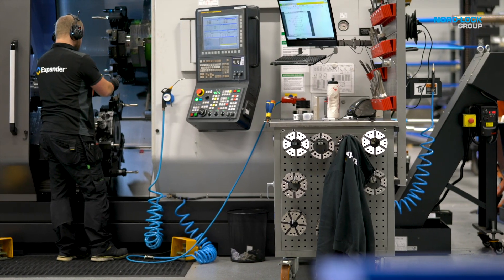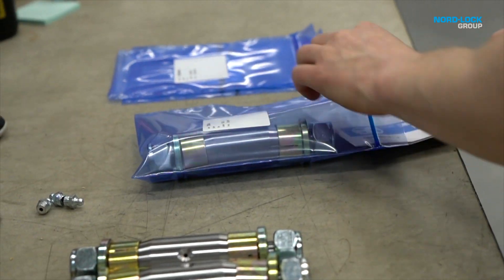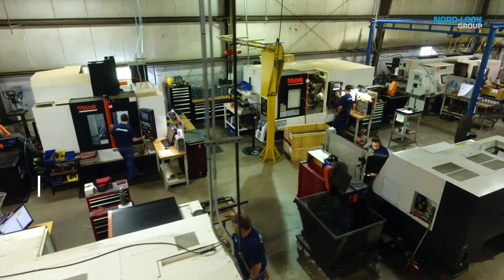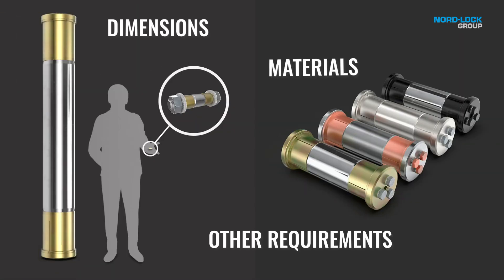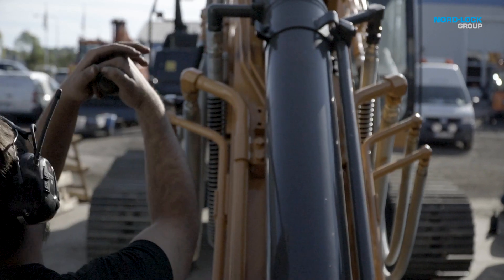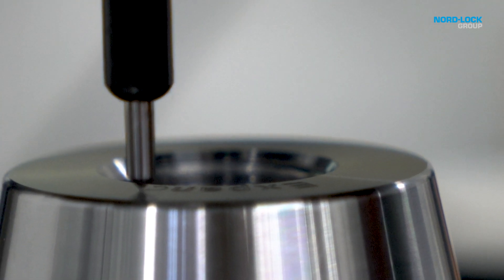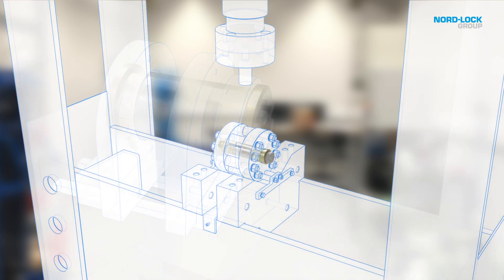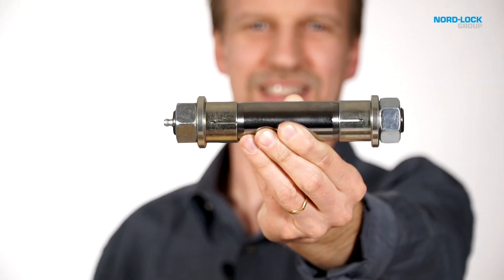Expander - The Global Pivot Expert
Expander System has been the most trusted pivot supplier since the 1980’s. Now we have expanded our largest facility, in Åtvidaberg, Sweden, and we are setting up a Pivot Performance Technical Center.

The production site has doubled in size, and we will be able to increase order volume by eight times to meet growing customer demand.

The Pivot Performance Technical Center is established as part of the  upgrade and will allow us to test nearly anything related to the function of a pivot. For extended research - but also to demonstrate the true benefit of choosing Expander solutions.